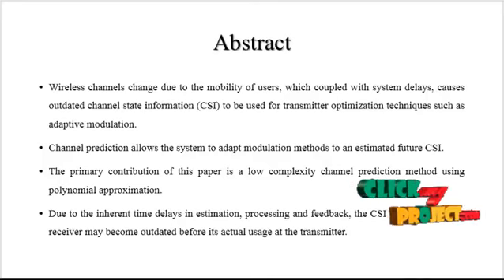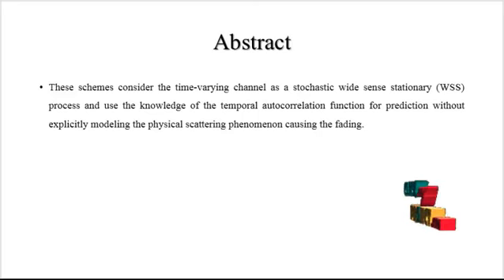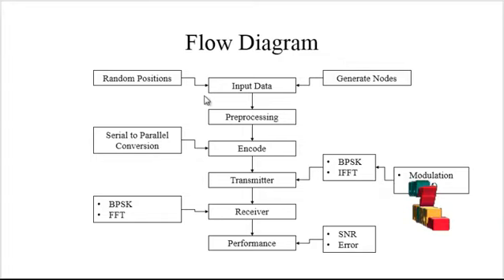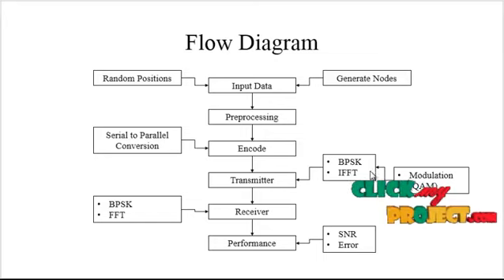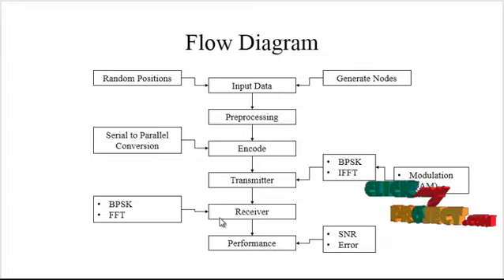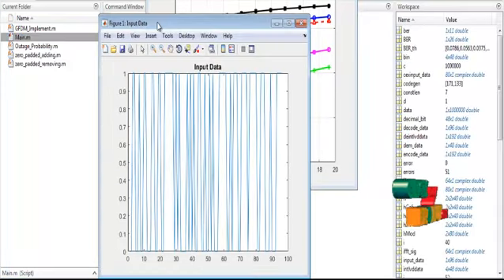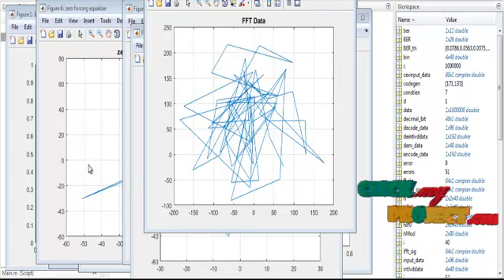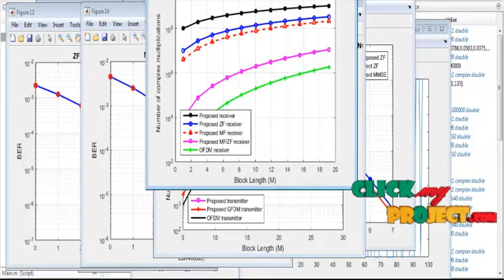MATLAB Wireless sensor Network - Particle Filter Based Nonlinear Data Detection OFDM -ClickMyProject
Wireless channels change due to the mobility of users, which coupled with system delays, causes outdated channel state information (CSI) to be used for transmitter optimization techniques such as adaptive modulation.
Channel prediction allows the system to adapt modulation methods to an estimated future CSI.
The primary contribution of this paper is a low complexity channel prediction method using polynomial approximation.
Due to the inherent time delays in estimation, processing and feedback, the CSI obtained from the receiver may become outdated before its actual usage at the transmitter.

Including Packages
* Base Paper
* Complete Source Code
* Complete Documentation
* Complete Presentation Slides
* Flow Diagram
* Database File
* Screenshots
* Execution Procedure
* Readme File
* Addons
* Video Tutorials
* Supporting Softwares

Specialization
* 24/7 Support
* Ticketing System
* Voice Conference
* Video On Demand *
* Remote Connectivity *
* Code Customization **
* Document Customization **